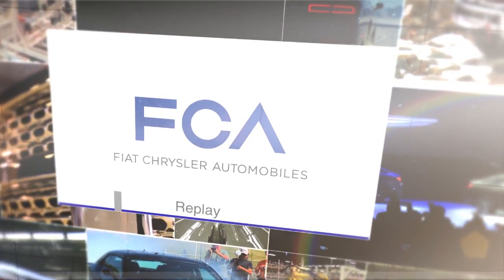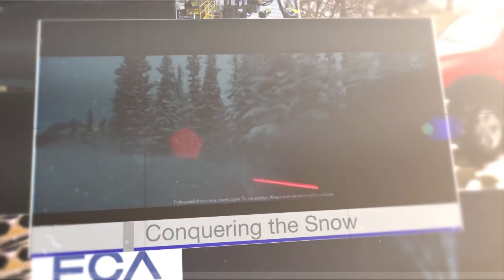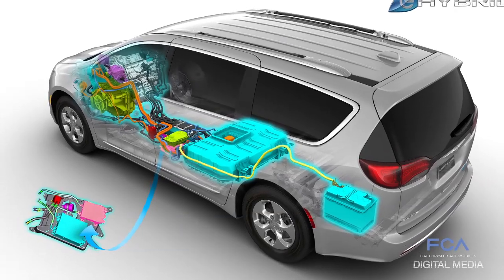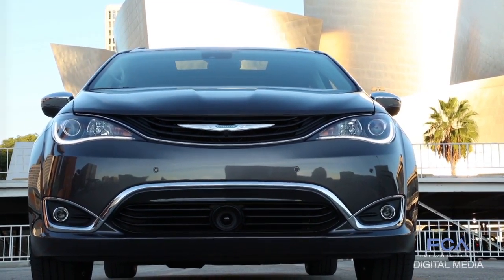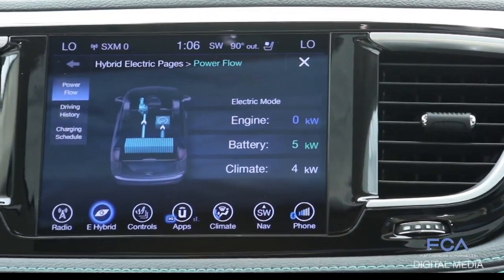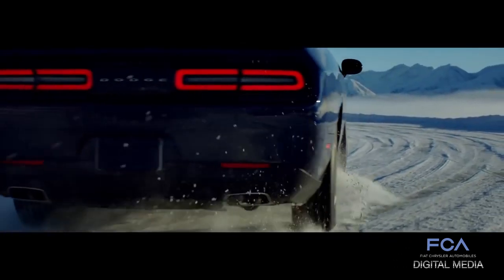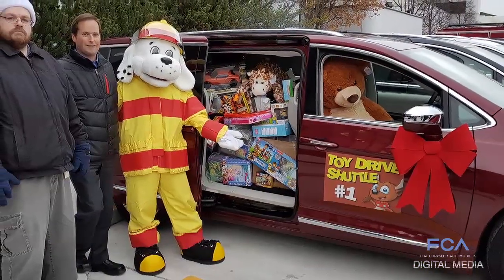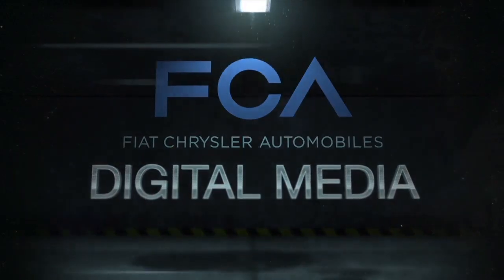FCA Replay December 16, 2016 | AutoMotoTV